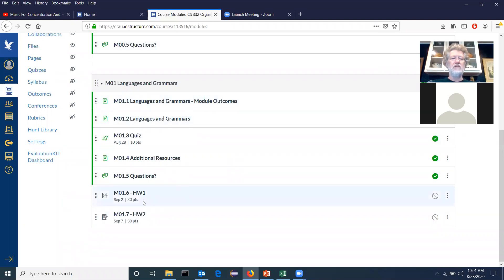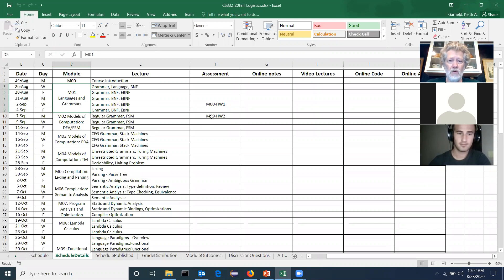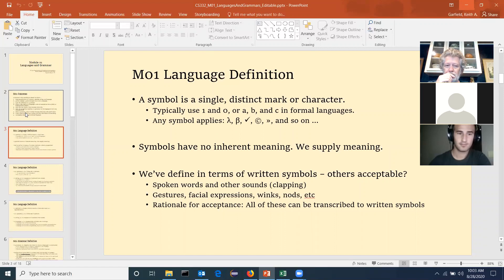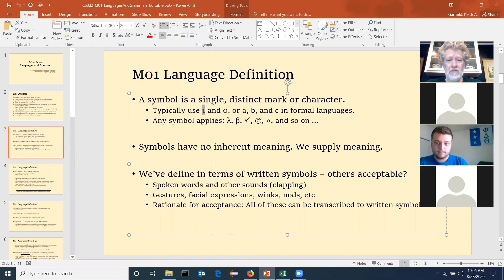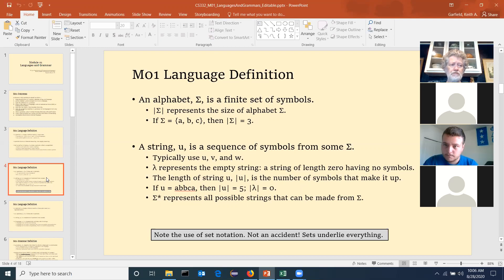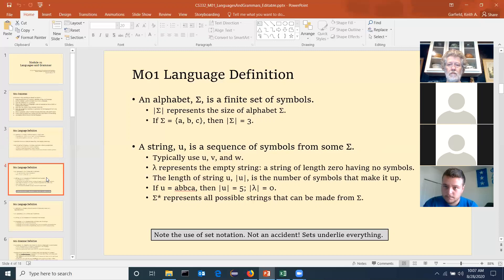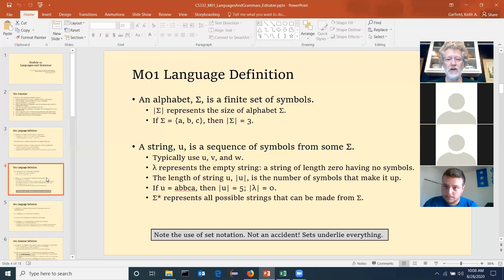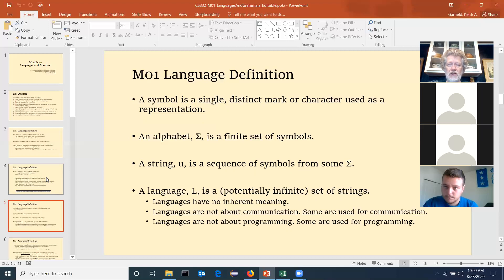CS332 M01 Languages and Grammars Lecture 01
CS 332 Organization of Programming Languages
Languages and Grammars Lecture 01